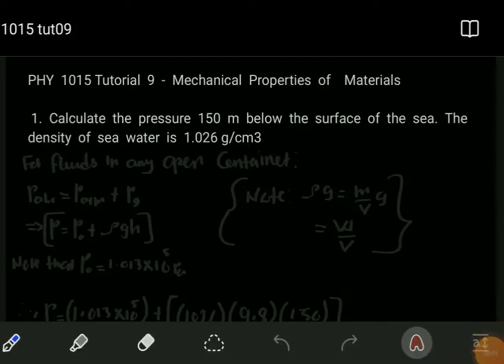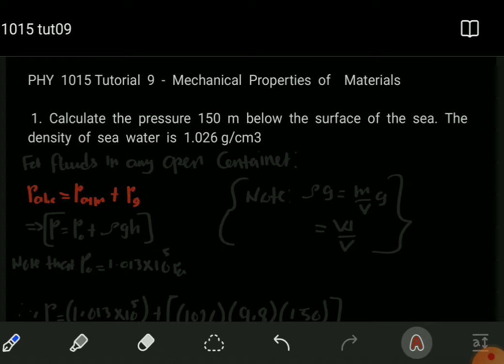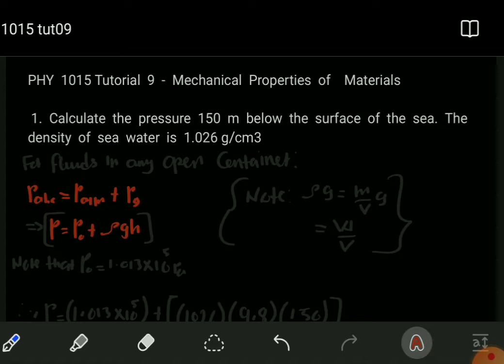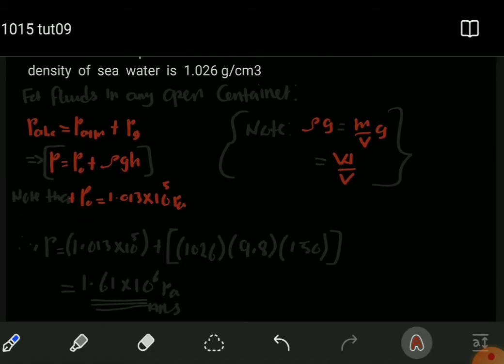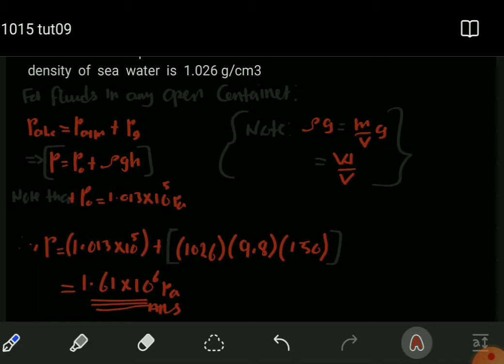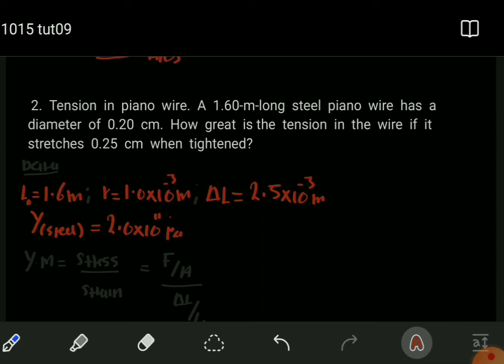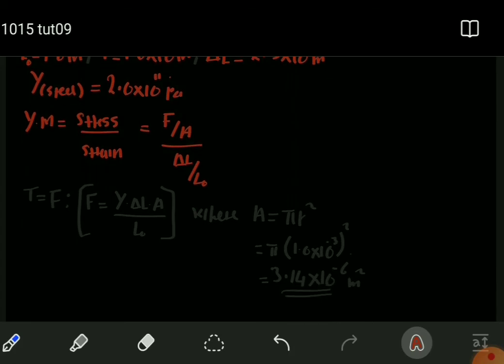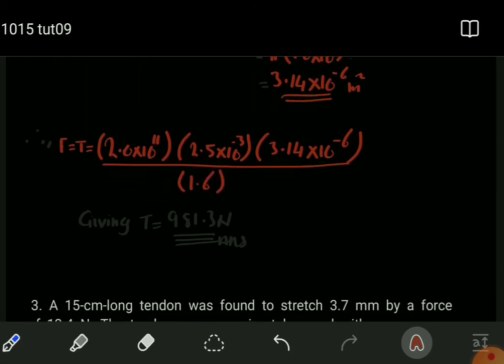PHY 1015 Tut_9_Q.1&2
PHY 1015 Tutorial 9 Questions 1 and 2. Mechanical properties of Materials